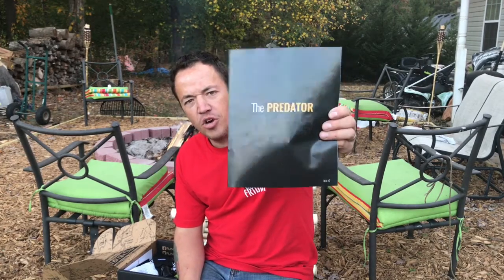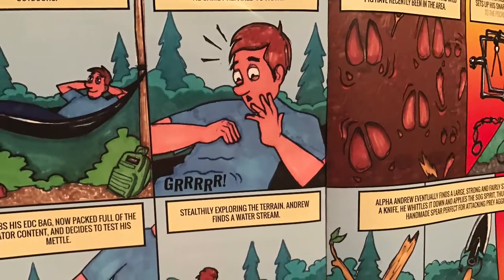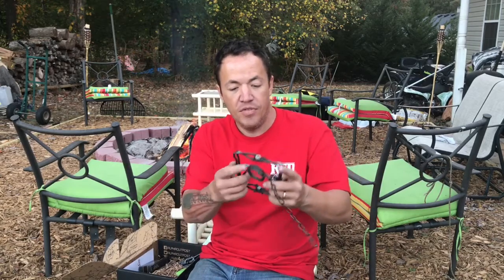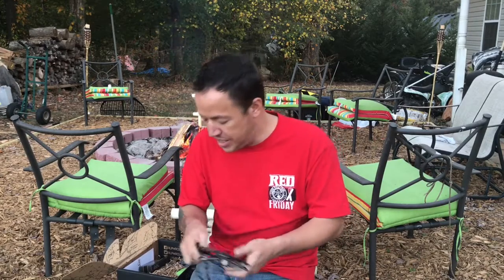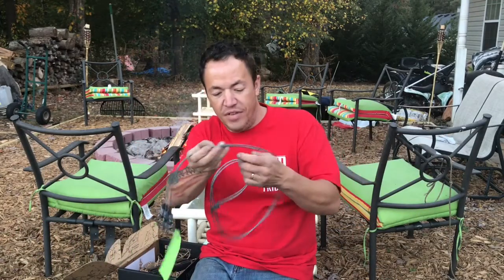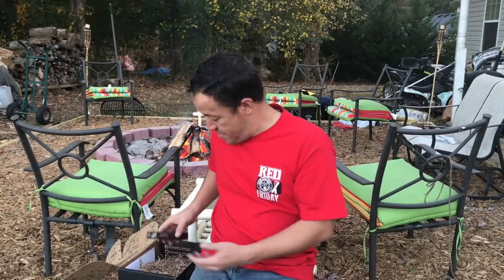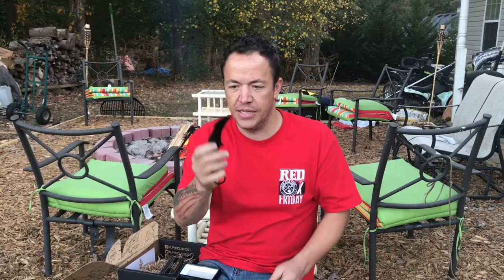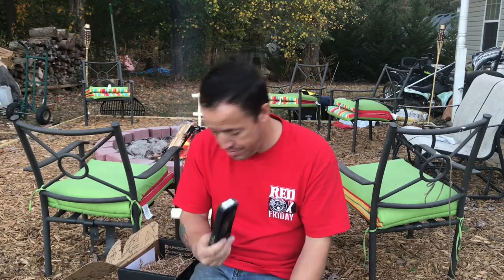Amazing October Alpha Outpost Give A Way & Review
This is the October Alpha Outpost I received on Halloween. Even though it was late the Predator box is Awesome. The tracking and trapping gear in this box will help anyone put some meat on the table. Survival is a skill that you have to sharpen before you need it. The body trap in this box will help you remove those pesky predators. The cable snares work on everything from Coyotes to raccoons and beavers to badgers. The SOG Spirit, will deliver the final blow to big hog in your personal First Blood survival outing.

Give A Way Details
2. LikeVideo & Comment "I'm In"
For1 Entry
3. Make a VR explain your favorite Survival Skill. Post Link to Video in Comments.
for +3 more entries.
Available to all in the USA & Canada & Europe

Enjoy yourself.

Thanks Everyone for All you Do.
Stay Safe & God Bless

Luke 22:36.